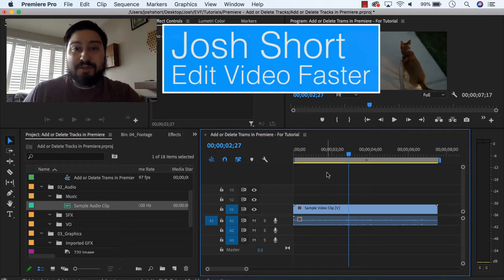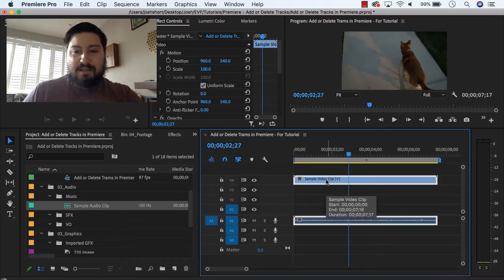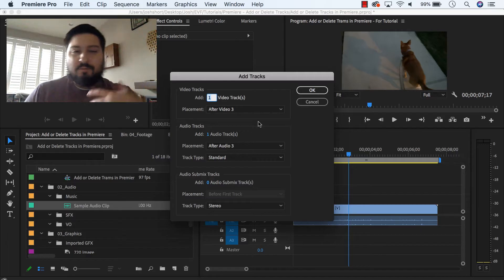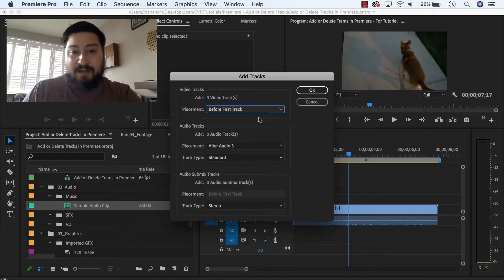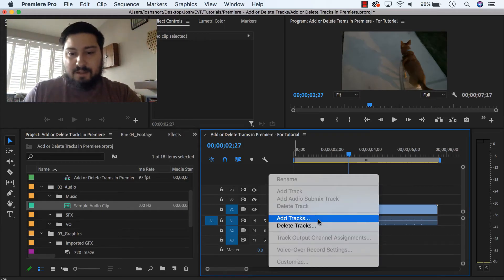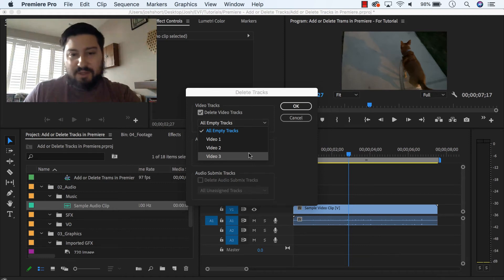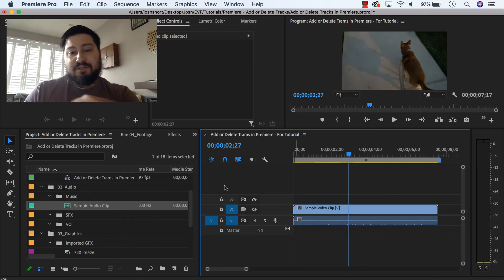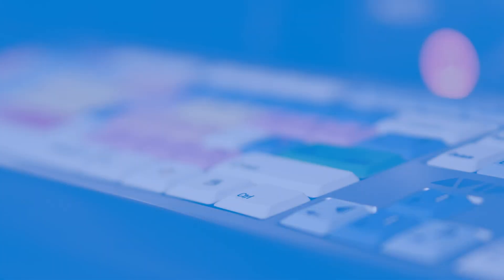How to Add or Delete Tracks from Premiere Pro in Seconds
This tutorial is on how add or delete tracks from Premiere Pro. You can do this in seconds. Here’s how:

The quickest way to add a video track is to grab a clip that is currently on a video track then drag it above all the other tracks and release. This works the same way with audio tracks. Click a clip on an audio track then drag it under all of the audio tracks and the Master track. When you release a new audio track will be created.

Alternatively you can right-click a blank area in the timeline and click Add Tracks… From this new window you can select how many video or audio tracks you want to create and if you want to create them on top of the other tracks, under them, or somewhere in the middle (the tutorial explains this a little better IMO).

To delete tracks, right-click a blank area in the timeline and click Delete Tracks… You have to check Delete Video Tracks or Delete Audio Tracks for any deleting of tracks to occur. From the dropdown you can choose to delete All Empty Tracks or select a specific track to delete.